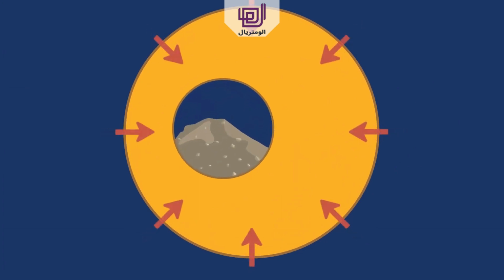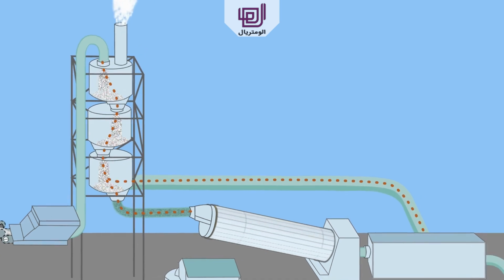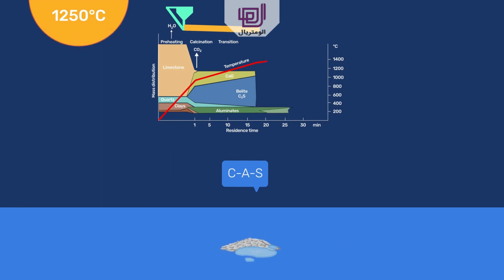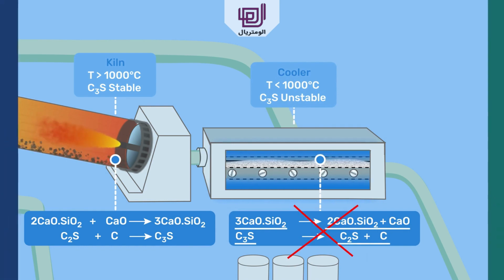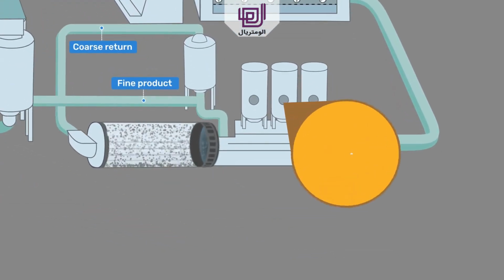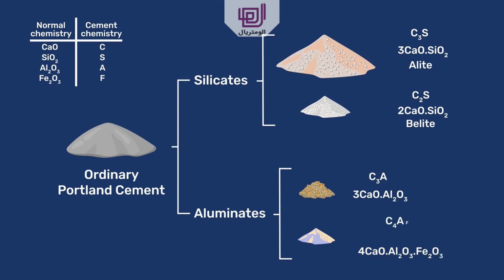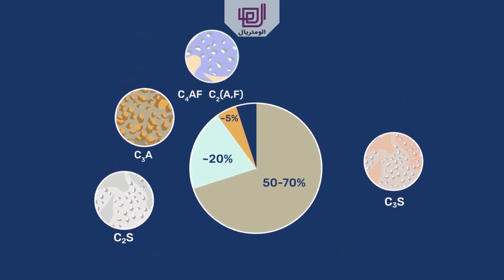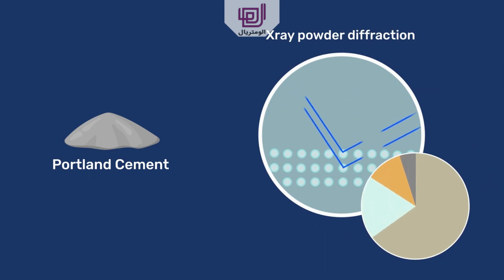سیمان تیپ 1-425 | سیمان تیپ 425-1 پرتلند چگونه تولید میشود.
سیمان که از آهک تولید می‌شود، یکی از پرکاربردترین مصالح ساختمانی به شمار می‌رود. سیمان سیاه یا خاکستری نیز یکی از مشتقات این محصول است که به دلیل نرمی و قدرت جذب‌کنندگی بالا می‌تواند مصالح دیگر را به یکدیگر بچسباند. این نوع سیمان به دلیل داشتن مقدار زیادی آهن و منیزیم نسبت به سایر انواع سیمان رنگ تیره‌تری دارد. امروزه در ایران چندین مجتمع تولیدی در زمینه تولید سیمان سیاه مشغول به کار هستند که از مطرح‌ترین آن‌ها می‌توان به کارخانه‌های سیمان تهران، اصفهان، سپاهان و ساروج اشاره کرد. قیمت سیمان سیاه این کارخانجات با توجه به میزان کیفیت سیمان تولیدی آن‌ها با یکدیگر متفاوت است.جهت اطلاع از جدید ترین قیمت انواع سیمان سیاه یا خاکستری به وب سایت مجموعه الومتریال مراجعه نمایید.